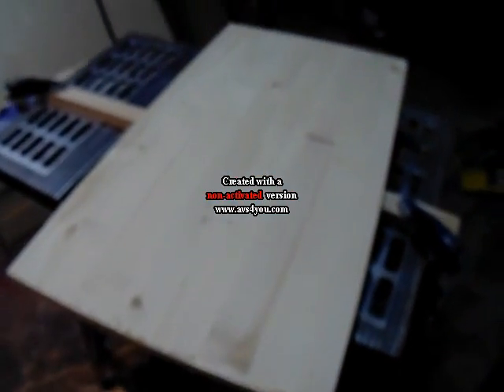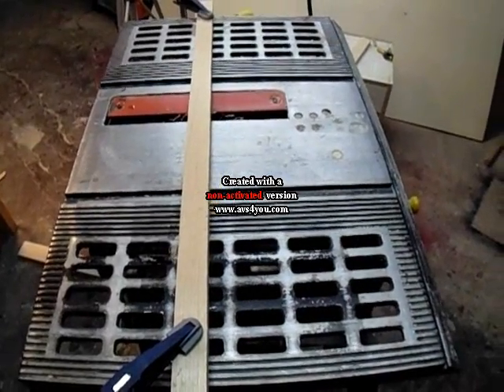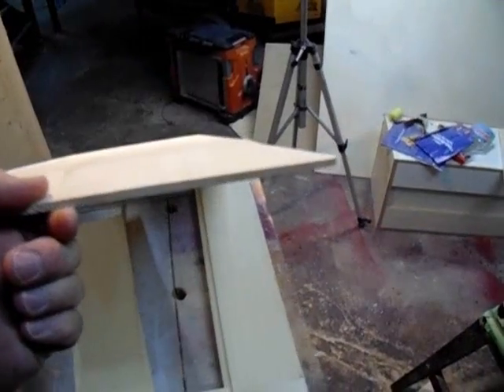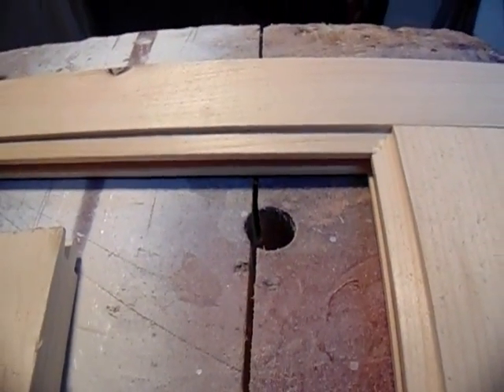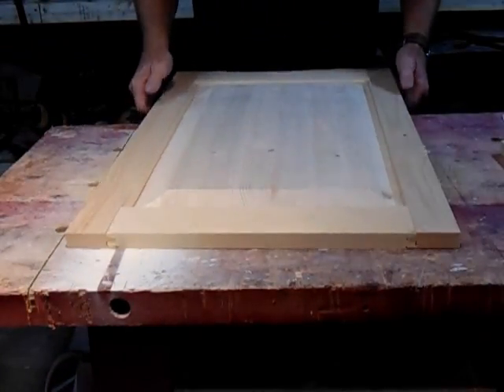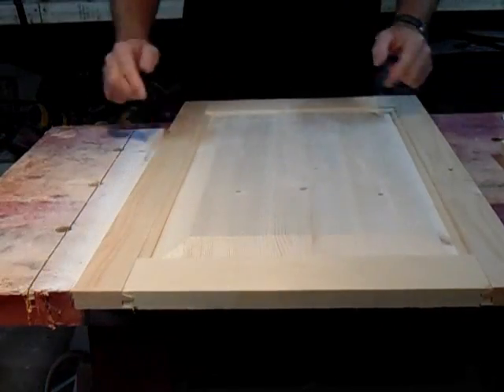Raised Panel Door with a tablesaw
How to create a raised panel door with only a table saw